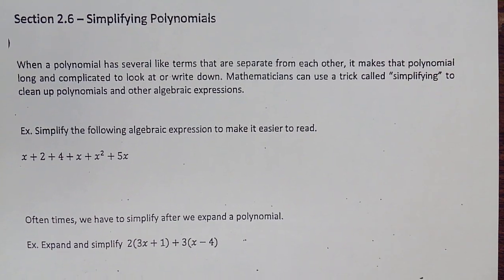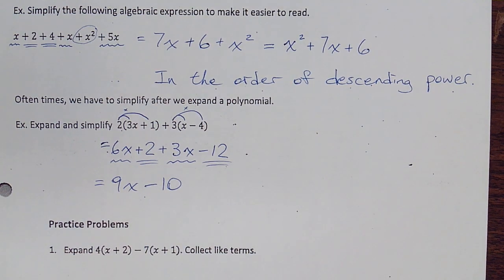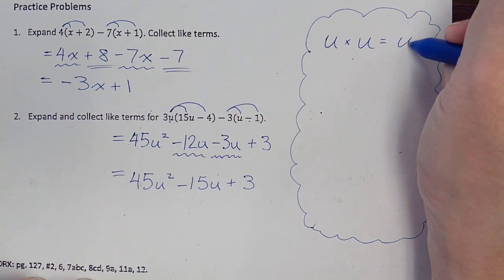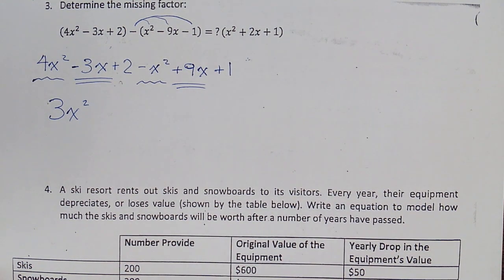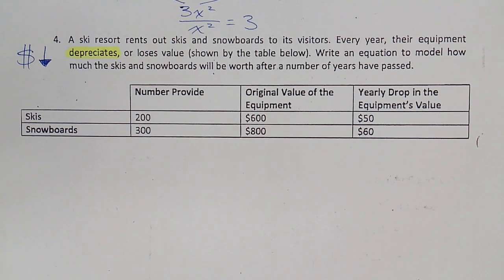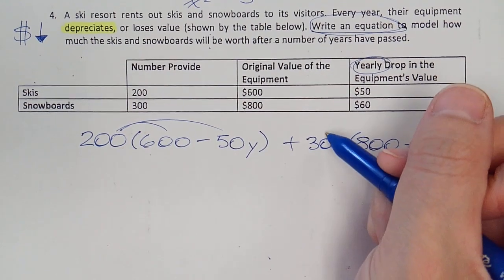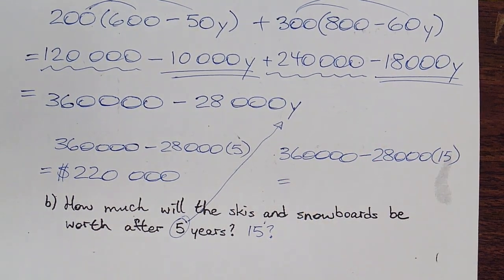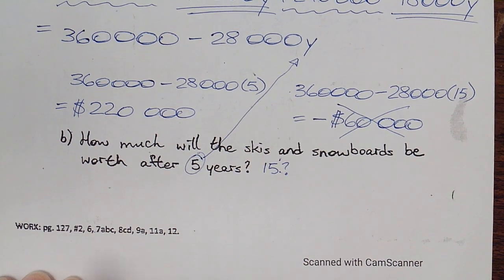MTH1W - Simplifying Polynomials